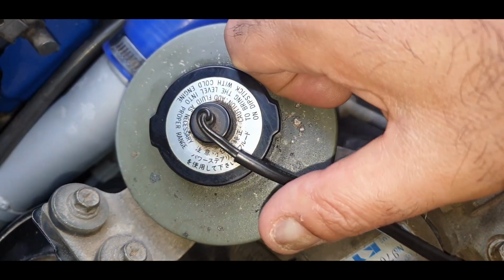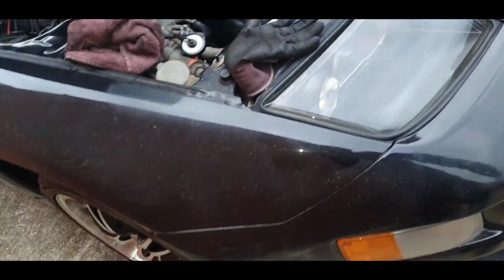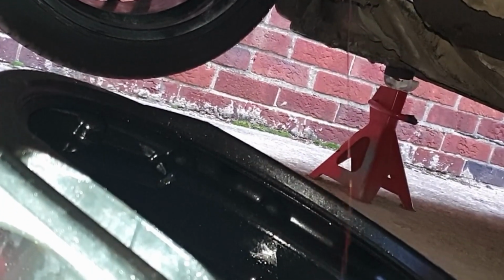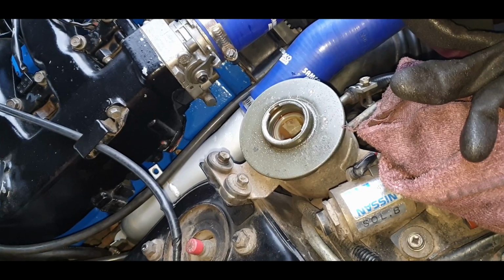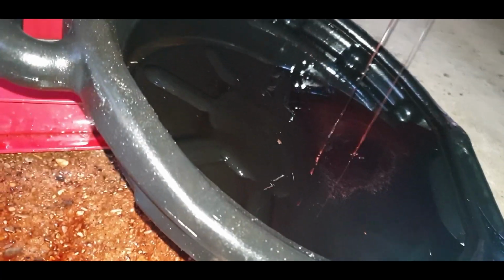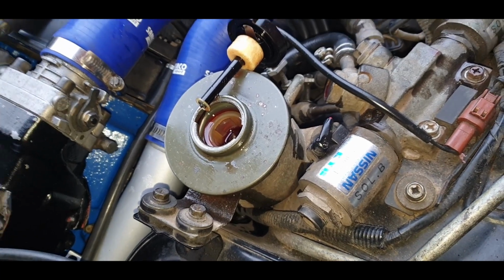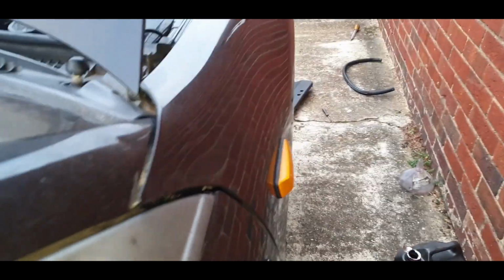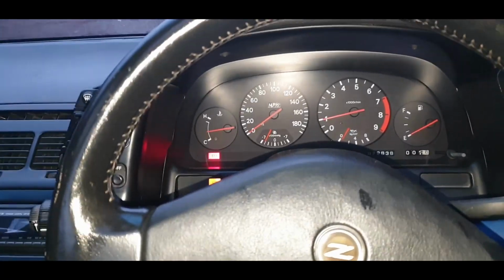Nissan Fairlady z32 300zx Twin Turbo Manual - Changing the Power Steering Fluid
The car has not seen the road for 17+ years and needs some TLC, i want to get it through MOT so that I know how much its really going to cost me, and if it even runs for a decent distance.

I wanted to re-baseline the car and get it running nice, then everything required for MOT.  In this episode we change the Power Steering Fluid as its probably been 20 years since it was done, and not to mention the power steering pump is a bit noisier than perhaps it should be.